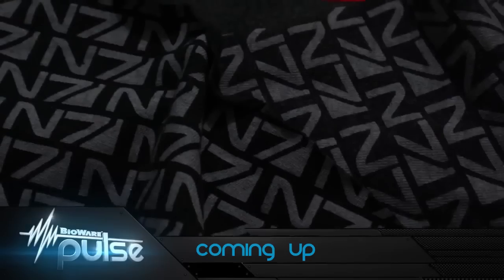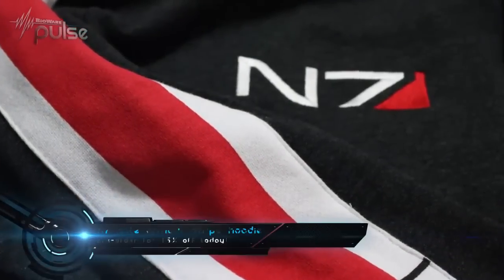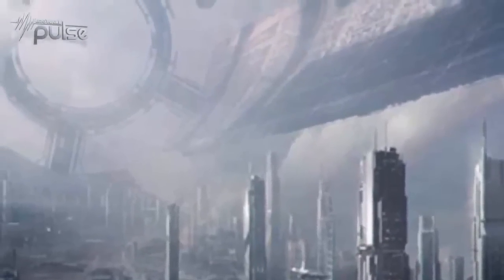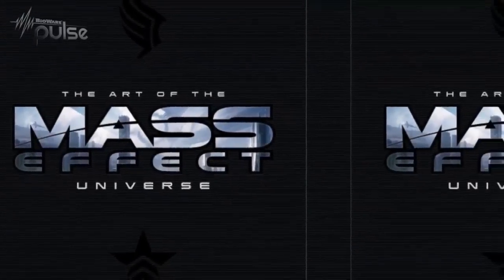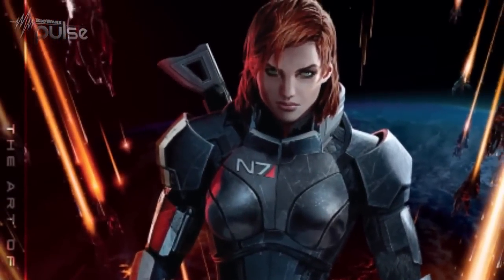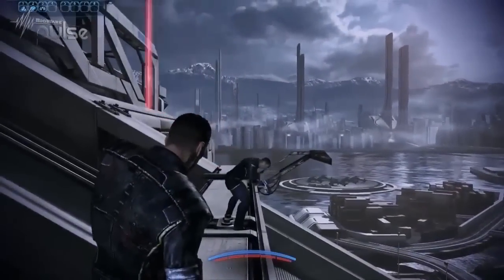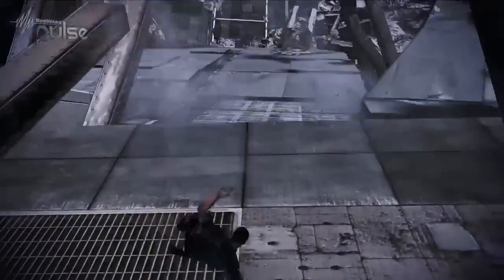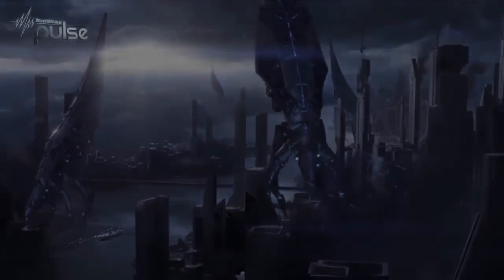Mass Effect 3 "The Sound of the Reaper Invasion" trailer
Mike Kent, sound designer for Mass Effect 3, takes viewers into the world of the menacing Reaper and explains where his team was inspired and how the Reapers found their "voice".